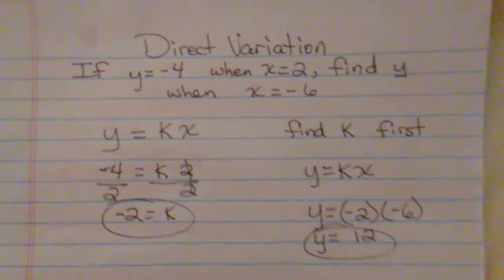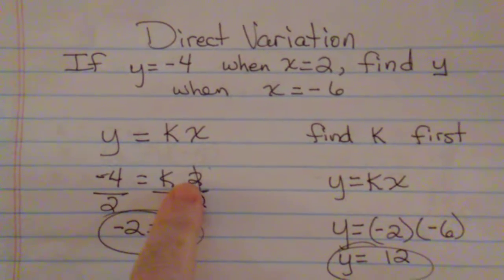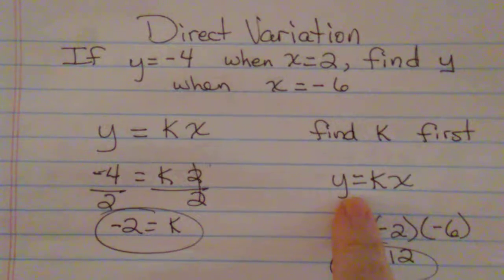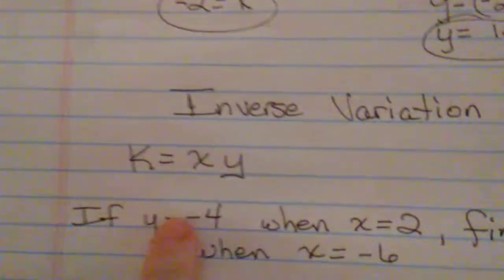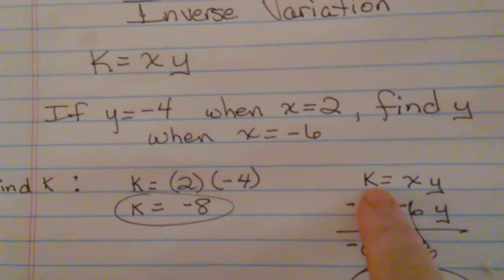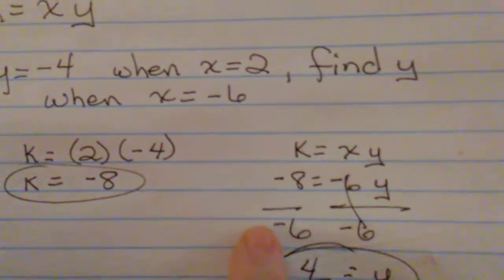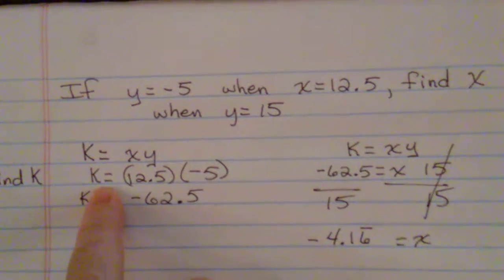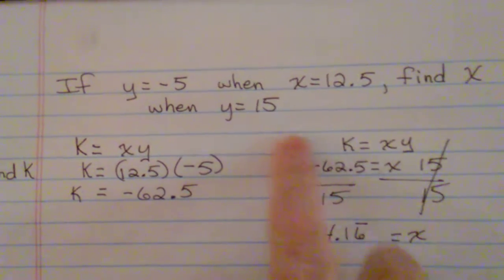direct/inverse variation solving